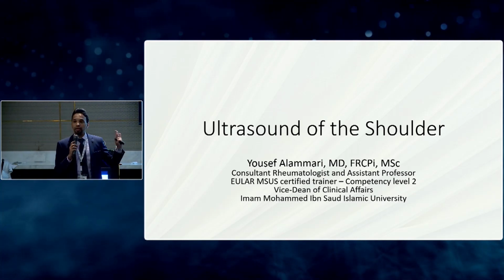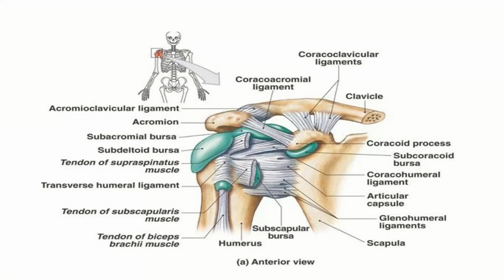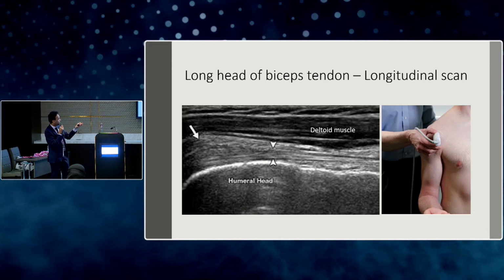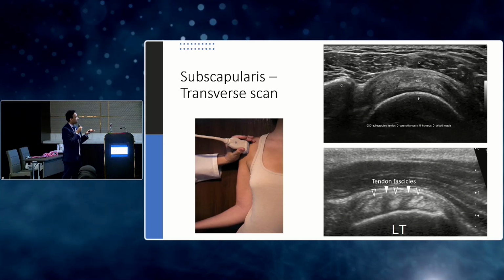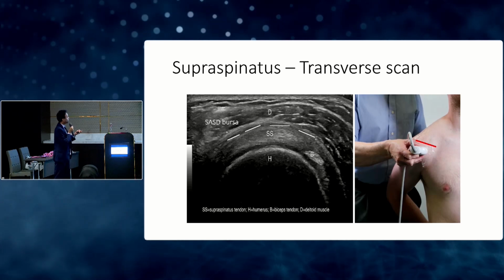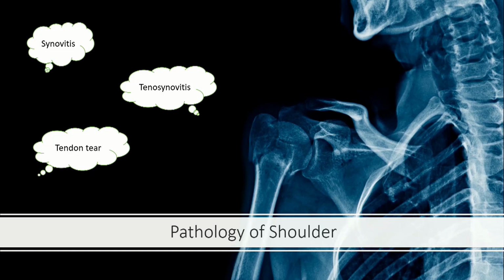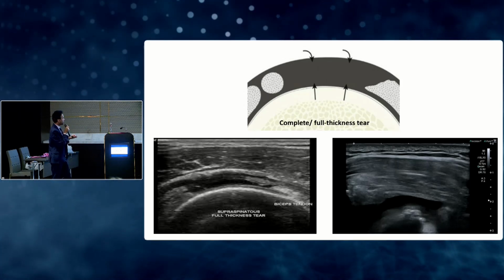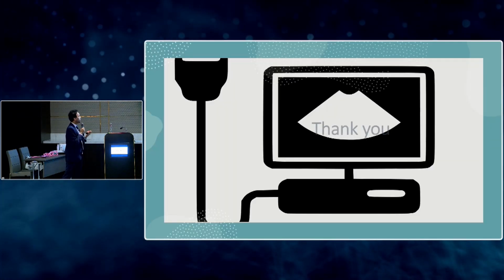jeddah hall Speaker 03